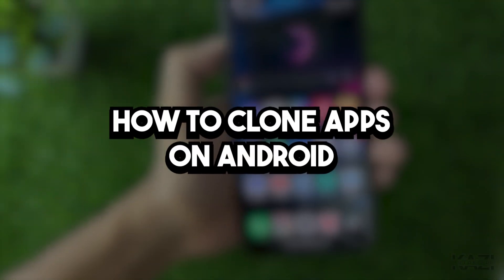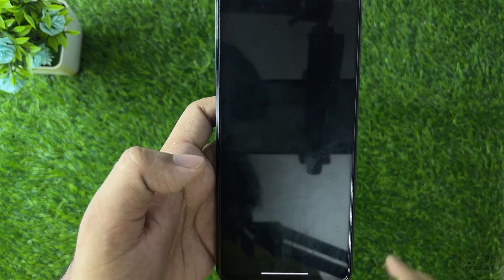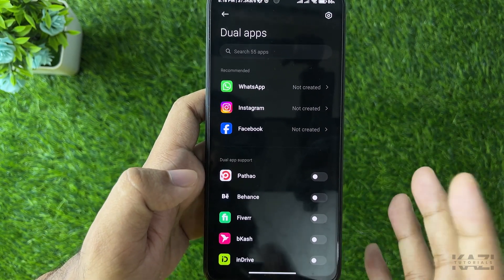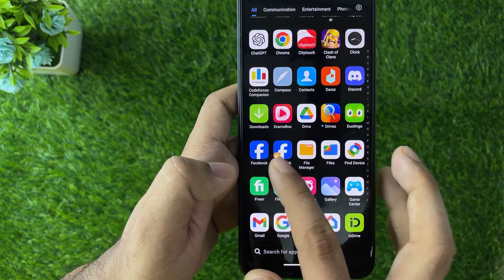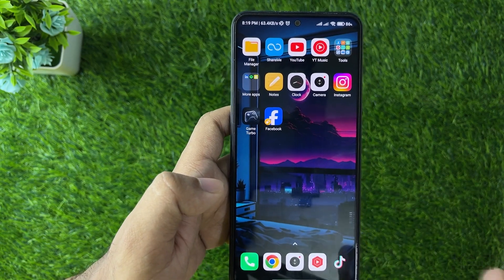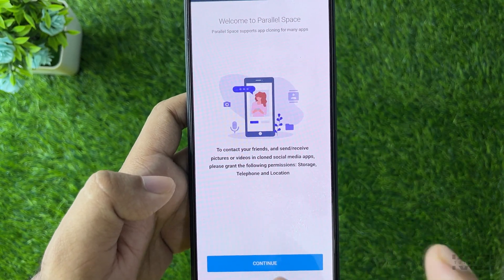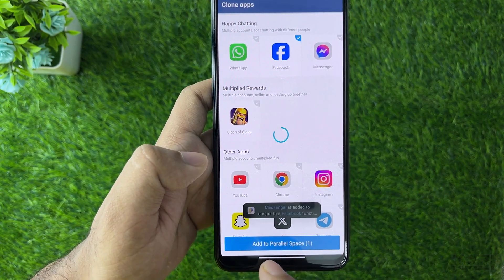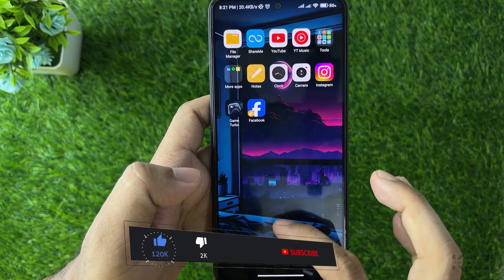How to Clone Apps on Android 2025 | Duplicate Apps on Android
Hey Everyone, Welcome to Kazi Tutorials! In this video, I'm going to Show you how to clone apps on android 2024 duplicate apps on android.